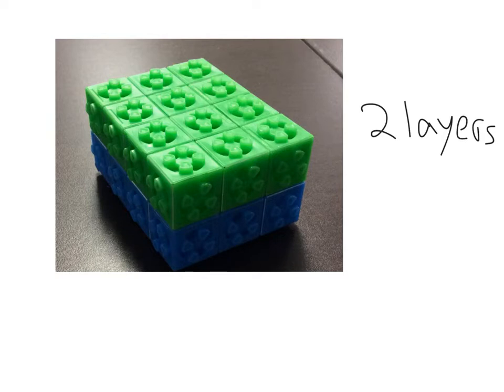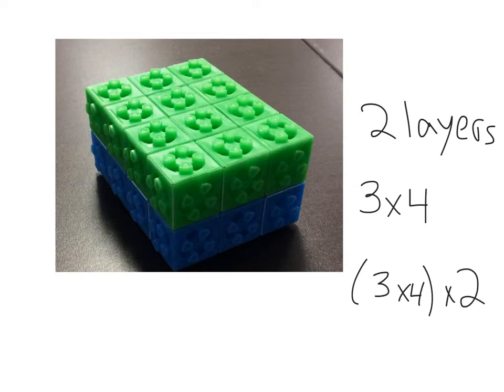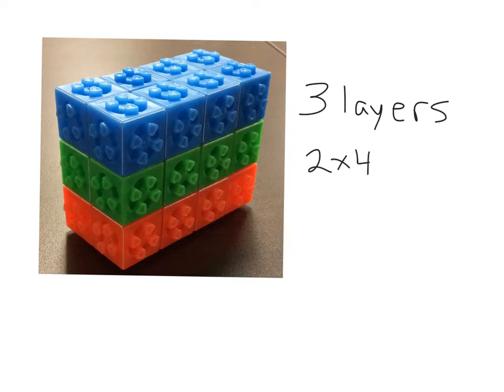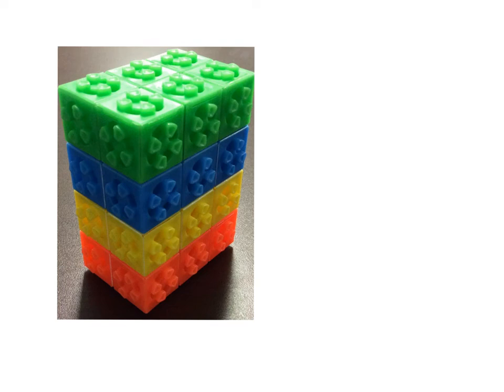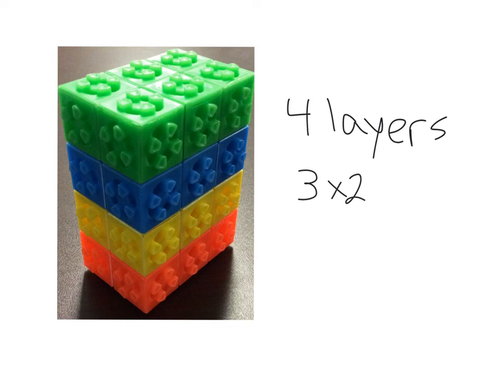introduction to Volume of Rectangular Prisms